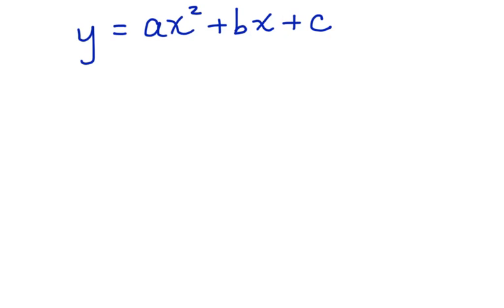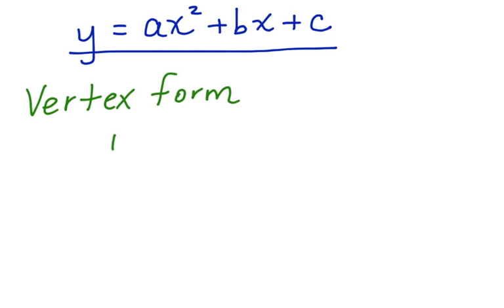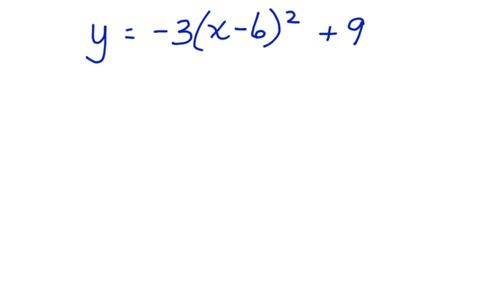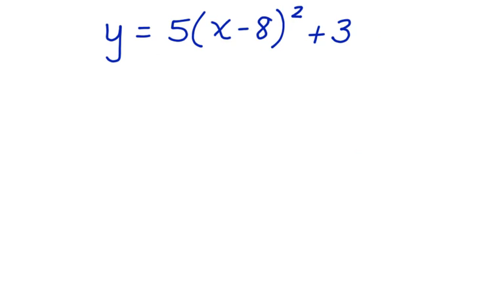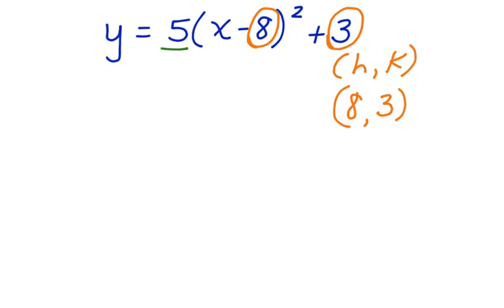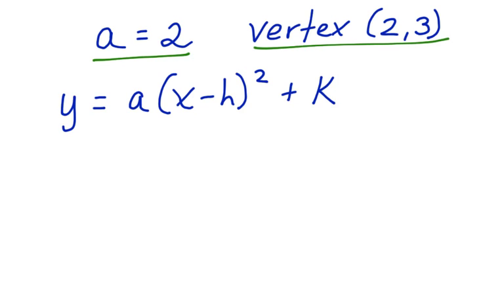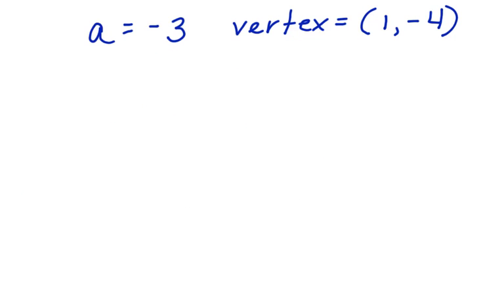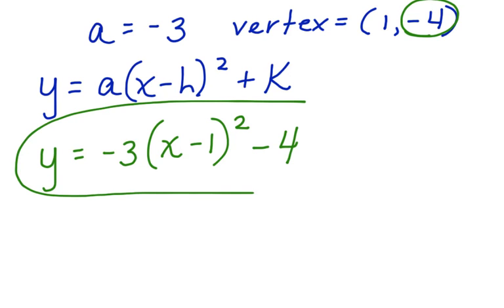Vertex of a Parabola by Completing the Square or From Graphs